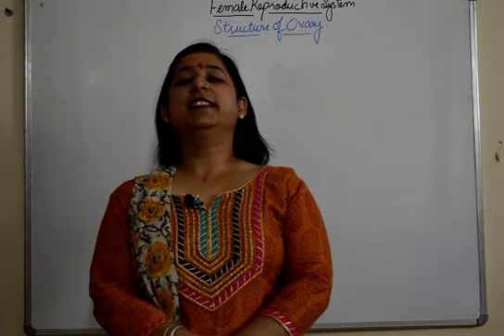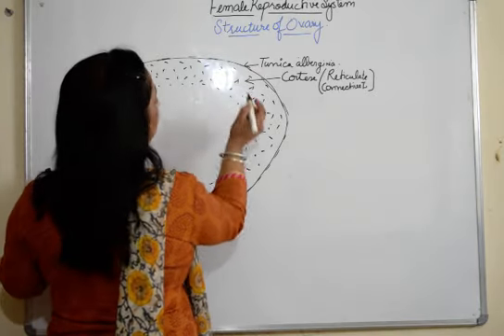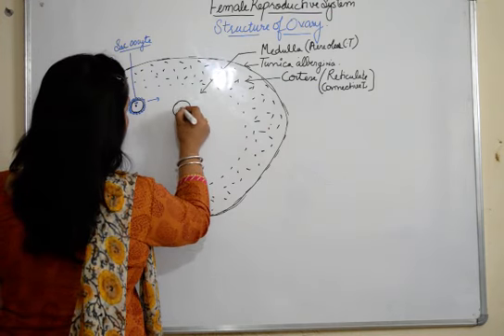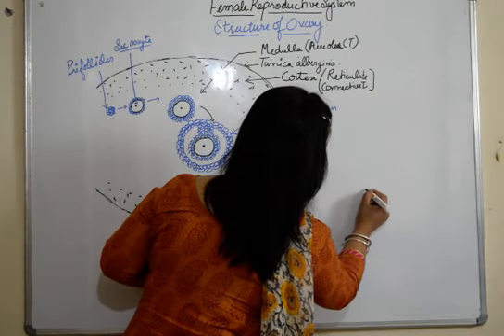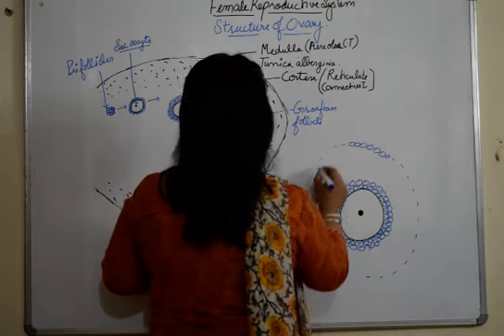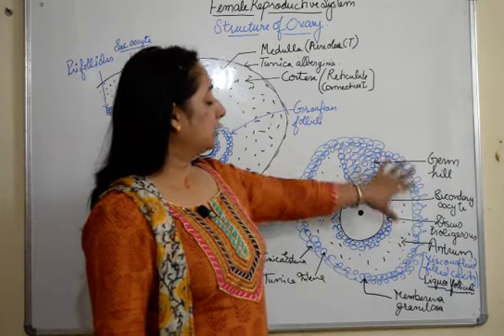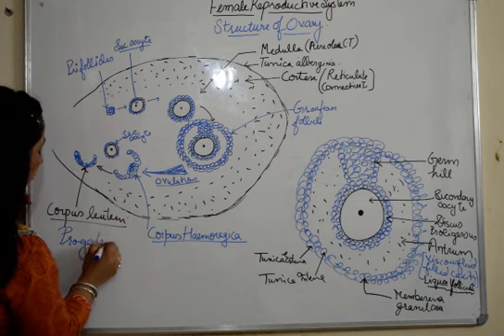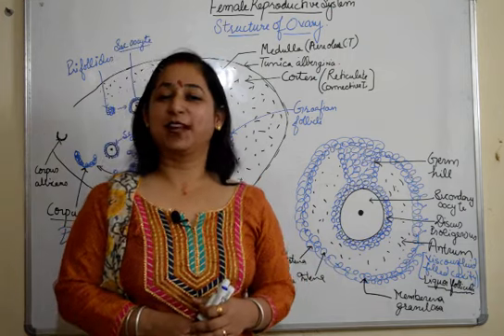FEMALE REPRODUCTIVE SYSTEM (Structure of Ovary) BIOLOGY/ ICSE/ ISC/CBSE/NEET Prepration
FEMALE REPRODUCTIVE SYSTEM (St of Ovary)